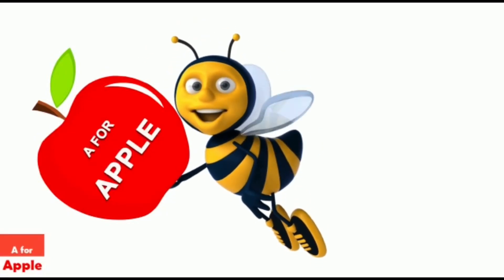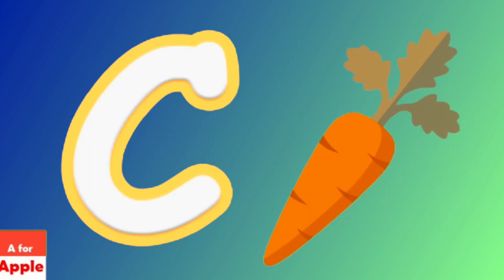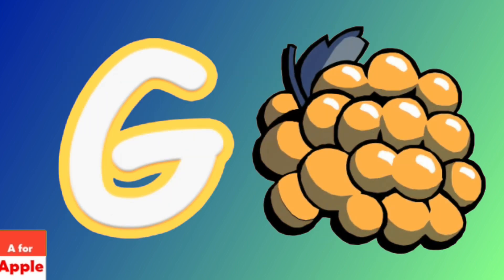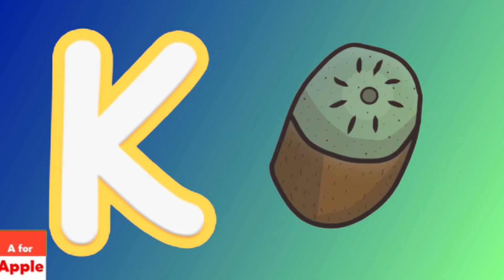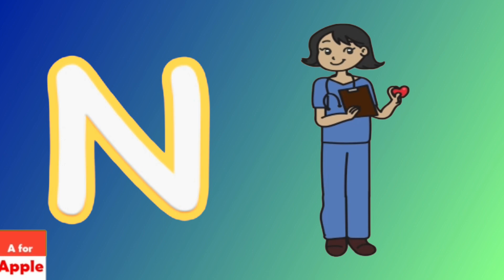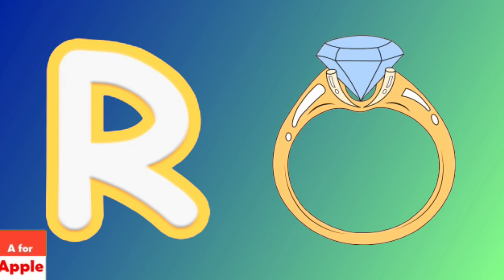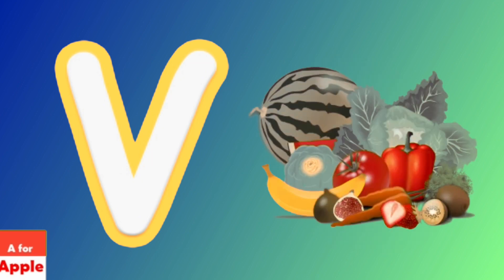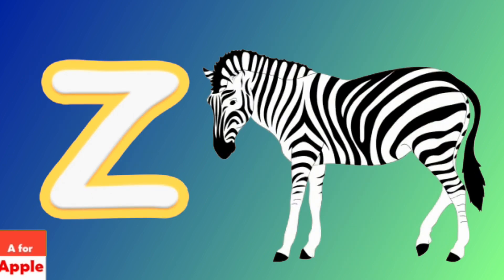A for apple abc new song for kids | cocomelonn